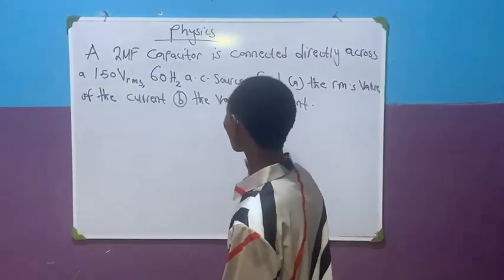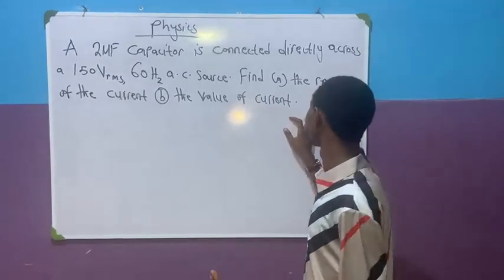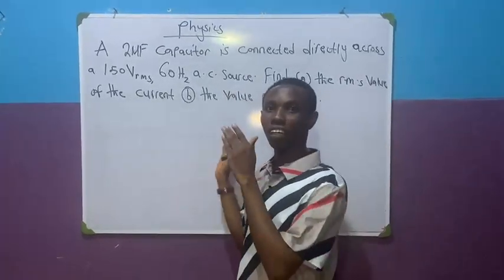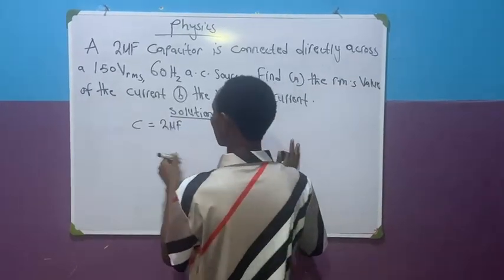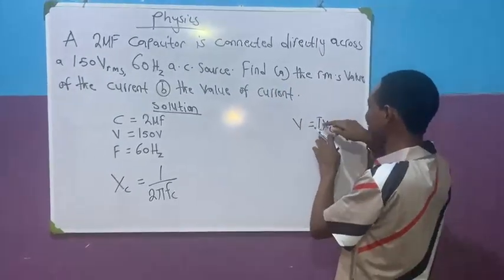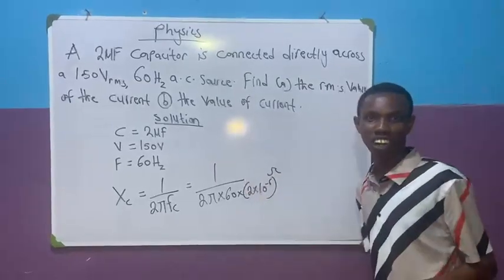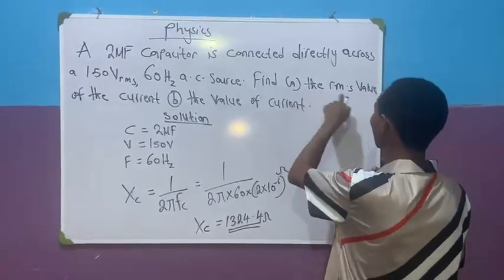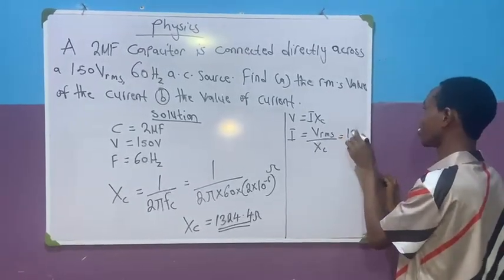What is an AC Circuit? Alternating Current Explained Simple! ⚡🔌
In this video, we break down the fundamentals of Alternating Current (AC) circuits. We'll look at how voltage and current fluctuate periodically, and how components like Resistors (R), Inductors (L), and Capacitors (C) behave differently under AC compared to Direct Current (DC).

Whether you are preparing for your terminal exams, looking for a quick physics refresher, or building electronics projects, this step-by-step guide is designed to make complex concepts crystal clear.